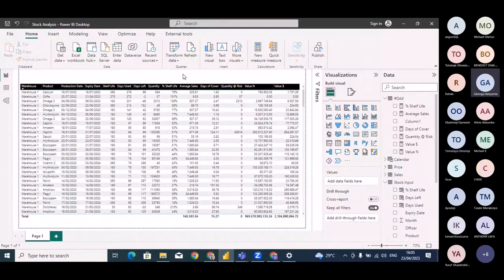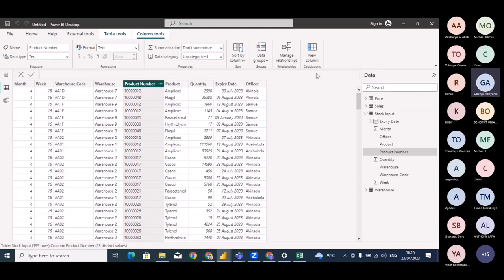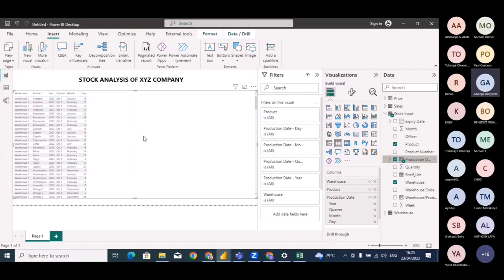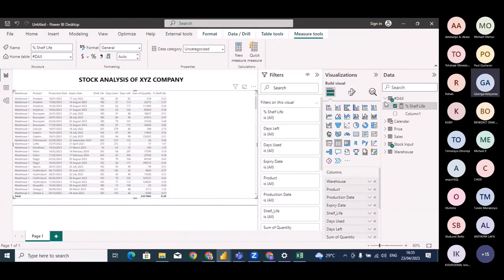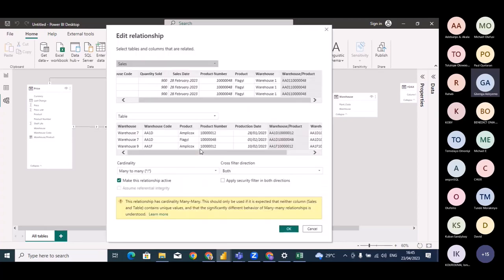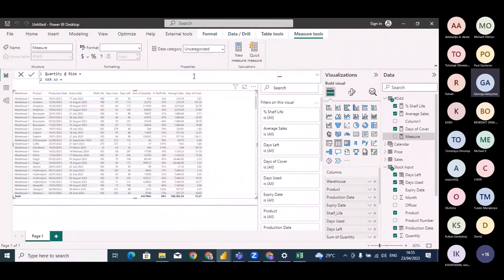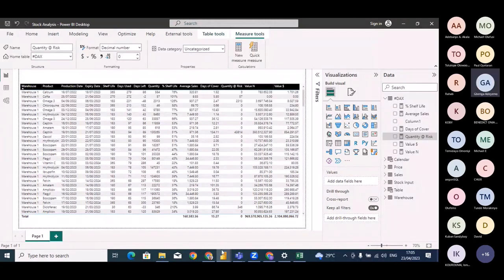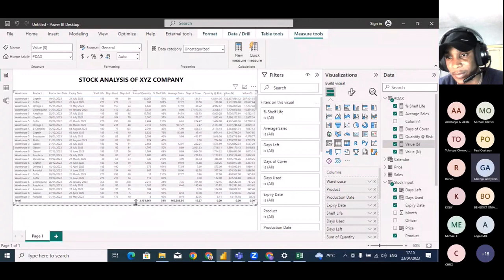Building Logistics Report in Power BI Gbenga Adeyemo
This video will teach Logistics professionals how to oversee their stock and manage risk.